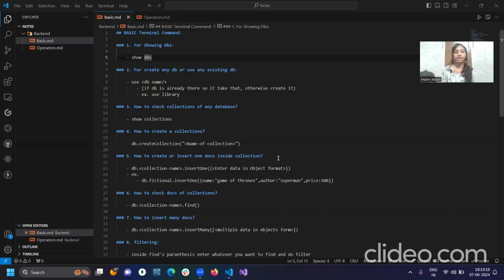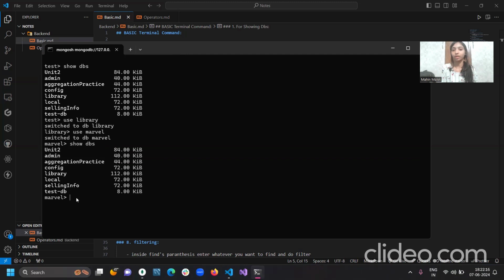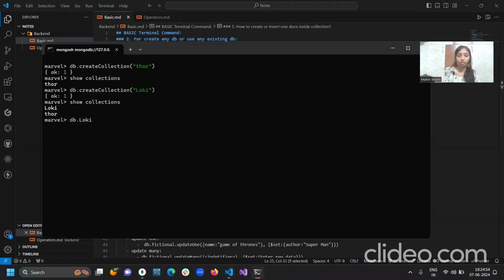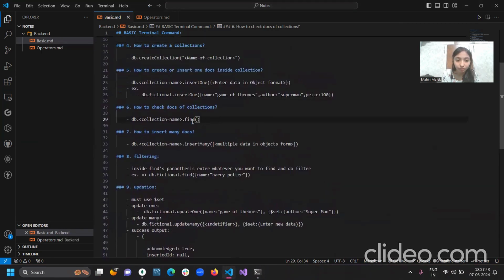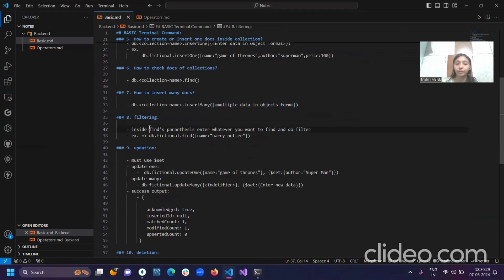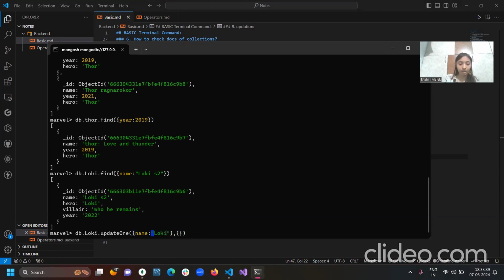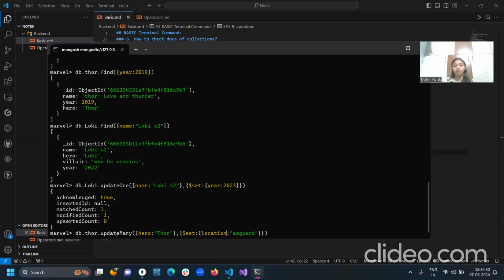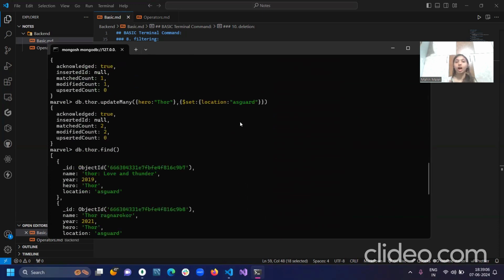Basic MongoDB Queries | Back-end CRUD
Welcome to my tutorial on basic MongoDB queries! In this video, we'll dive into essential CRUD operations using MongoDB and Mongoose. Whether you're a beginner or looking to refresh your knowledge, this guide will help you understand how to interact with MongoDB databases effectively.

Topics Covered:
Introduction to MongoDB and Mongoose
Setting up a MongoDB database
Creating documents in MongoDB
Reading documents from MongoDB
Updating documents in MongoDB
Deleting documents from MongoDB

Learn the basics of MongoDB, a popular NoSQL database
Understand how to perform CRUD (Create, Read, Update, Delete) operations
Get hands-on experience with Mongoose, a powerful ODM for MongoDB
Perfect for beginners and those looking to enhance their backend development skills

Leave your questions or feedback in the comments below!

Happy Coding!